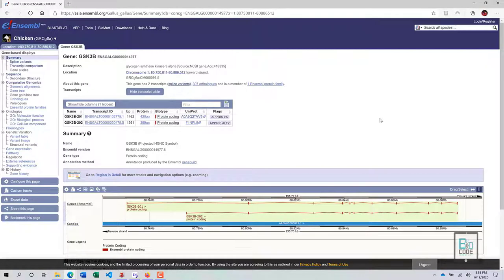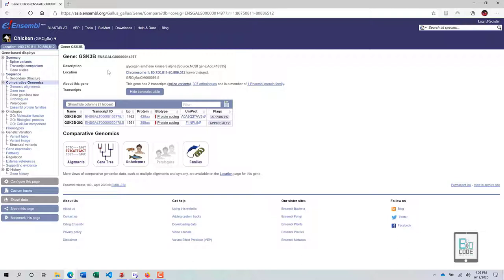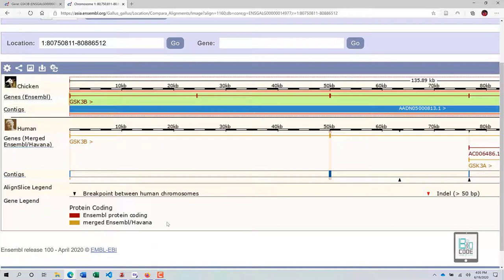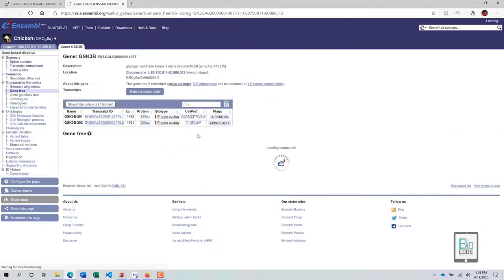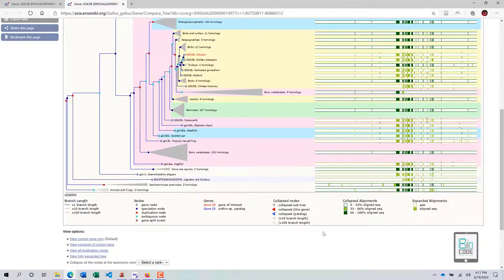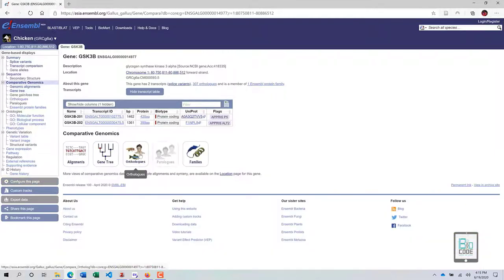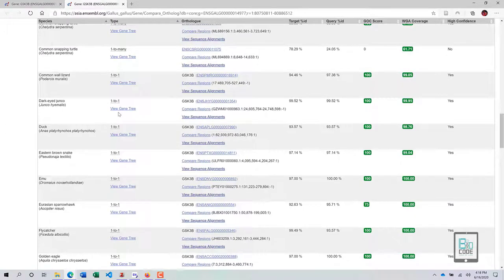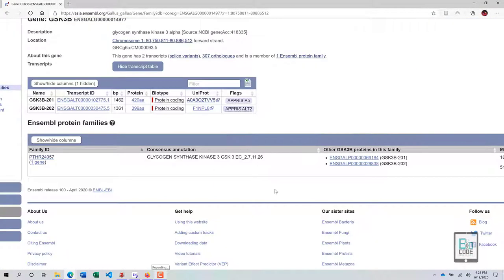Bioinformatocs: Gene Analysis & Annotation | BioCode Ltd